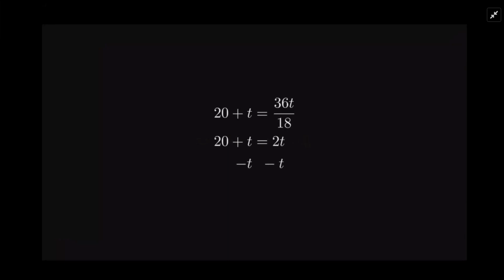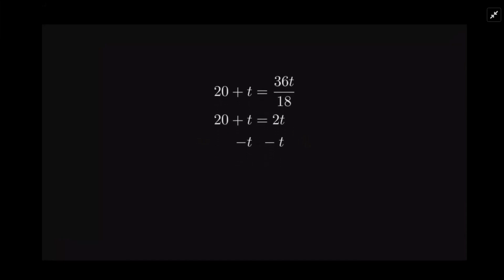Solving a Linear Equation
Question: Algebra. Question
20+t=36t/18Find t

Answered By:

Patrick F.